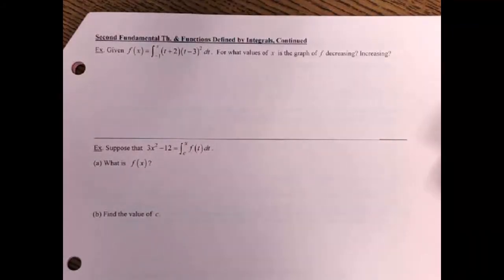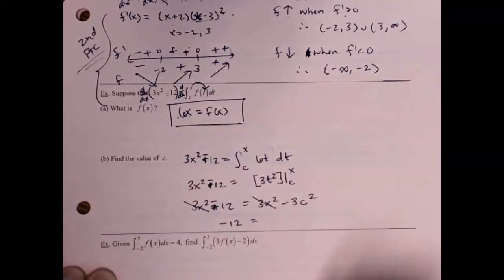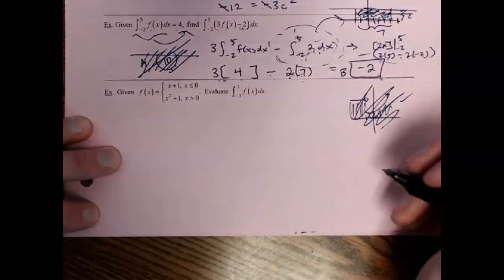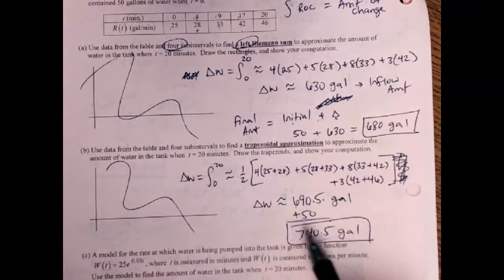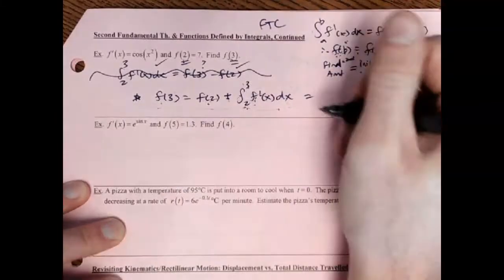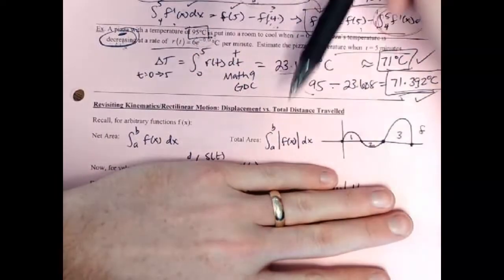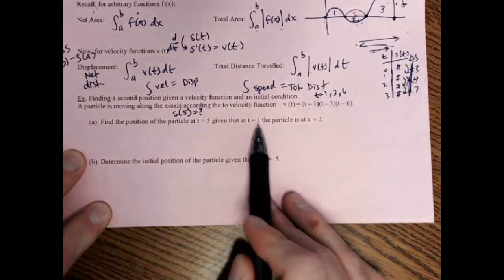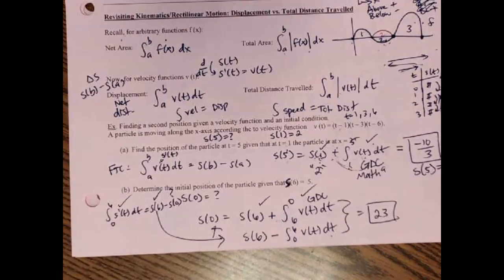Calculus: More Pract with Ints